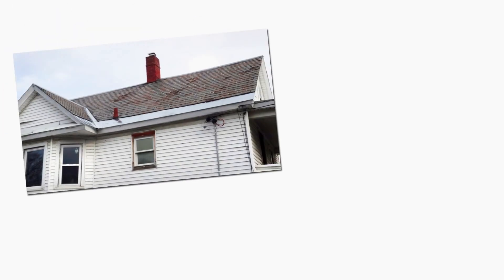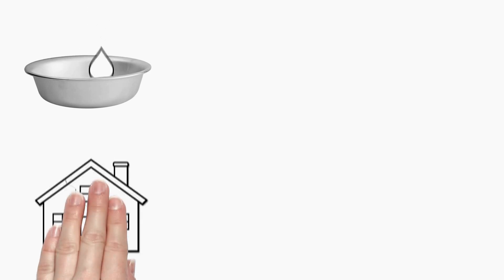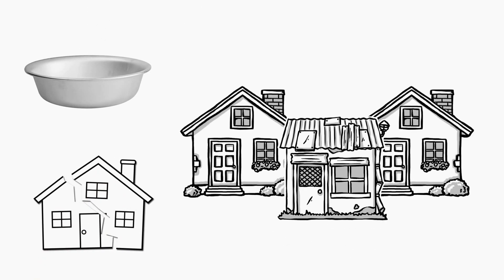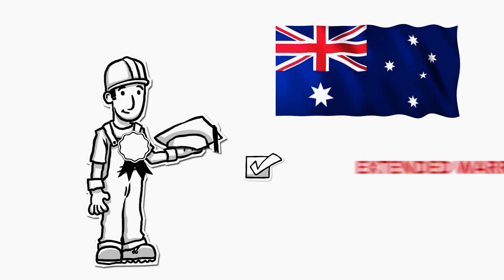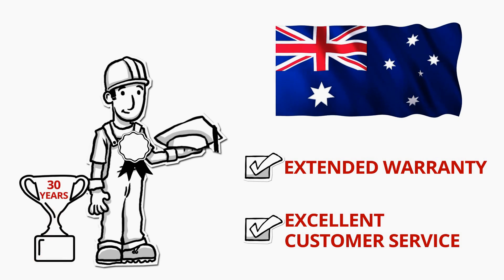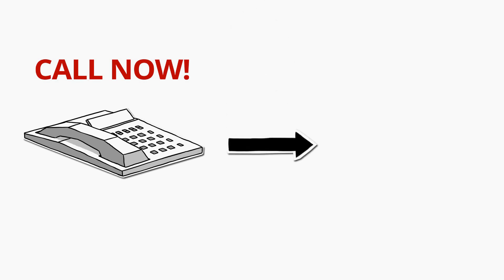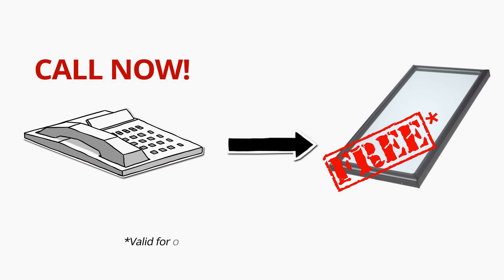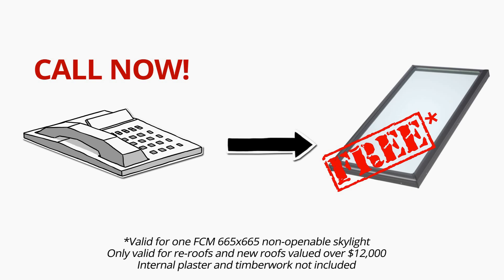Hurricane Metal Roofing - Melbourne Metal Roof Replacement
Hurricane Metal Roofing are steel roofing installation and replacement experts. With years of experience behind us, call today to get your roof in check!

Whether you need to replace an old structure, install new tin roof or find an outstanding contractor for a brand new build, get your competitive, obligation free quote from Hurricane today.

Our services include:
-roof repairs Melbourne
-roof repair melbounre
-Melbourne roof repair
-Melbourne roof repairs
-roof replacement Melbourne
-guttering
-leaking roof
-roof tile repair
-roof repairs melbourne west
leaking roof repairs Melbourne
roof repairs melbourne north
roof repairs melbourne east